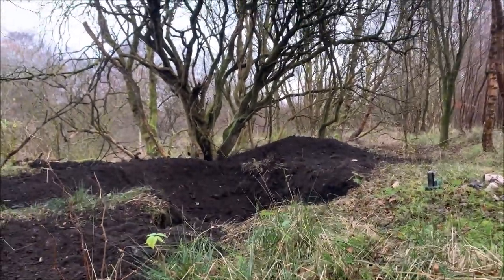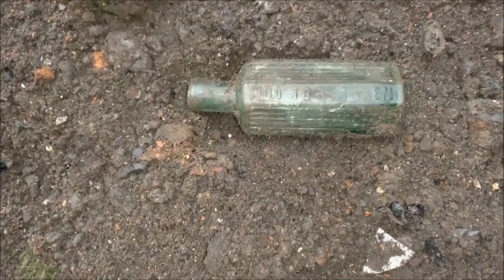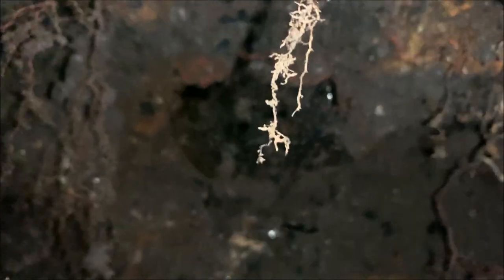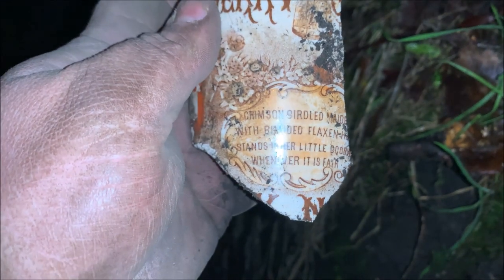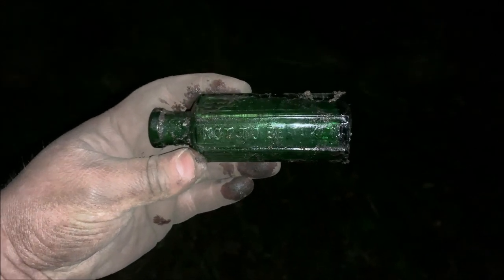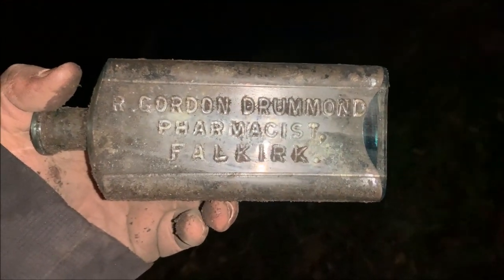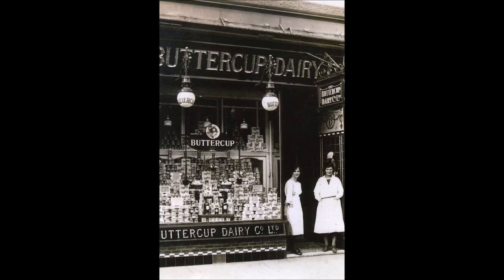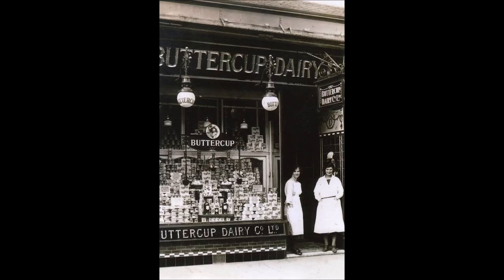Bottle digging scotland new dump creams poisons & the story of the butter cups dairy Edinburgh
Etsy shop